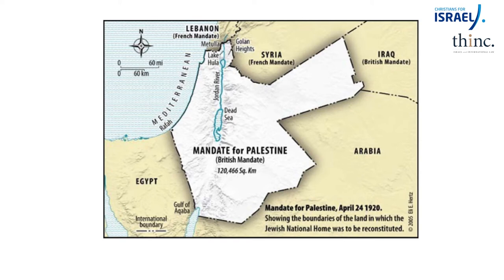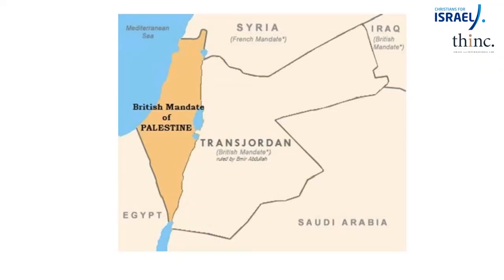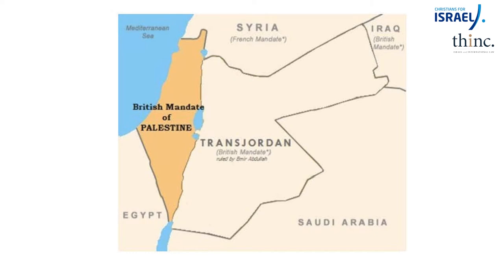Natasha Hausdorff - 'Israel on Trial' Conference March 2023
Natasha Hausdorff, a barrister in London and a Director of UK Lawyers for Israel, addresses the question ‘What are the border of the State of Israel?. In her speech, she argues that Israel’s international standing has been harmed by the application of double standards and the continuing misrepresentations of international law. The universal rule for determining borders for emerging states dictates that such states are established with the same boundaries of the prior administrative entity in that land unless otherwise agreed. The rule has been consistently applied. Under this principle of international law, Hausdorff argues, Israel automatically inherited the mandatory boundaries as its own borders. While parts of these territories (e.g. the Westbank) are politically disputed, the correct legal principle to be applied is clear and the term “annexation” is fundamentally misconceived as a State cannot annex its own sovereign territory.